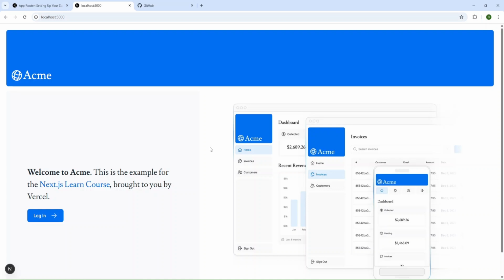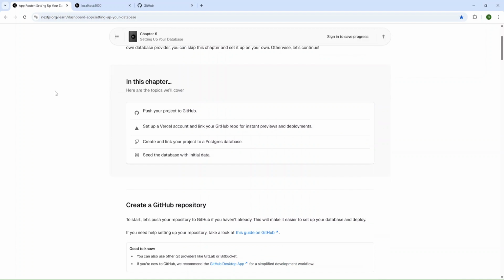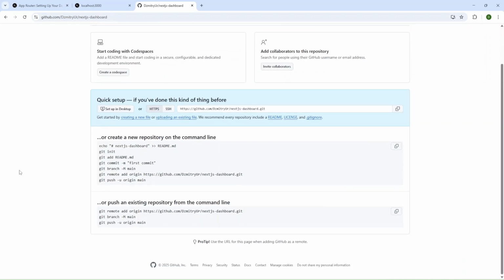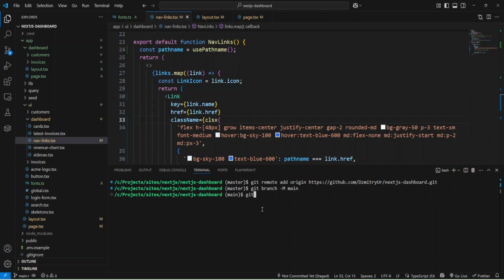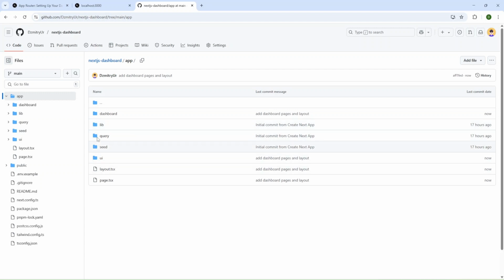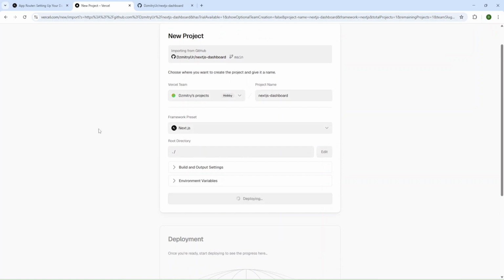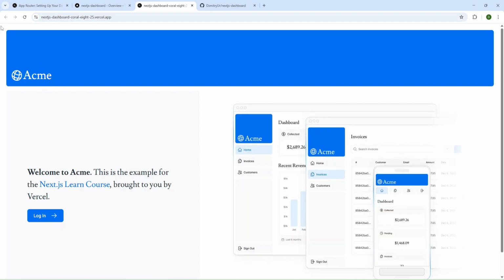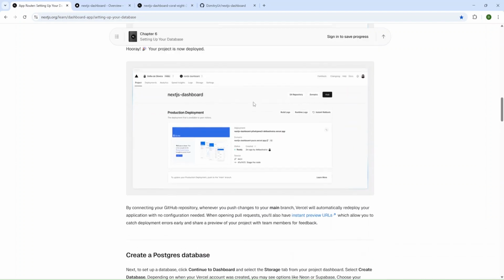Deploy a Next.js App to Vercel with GitHub – Step-by-Step Guide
🚀 Learn how to deploy your Next.js app to Vercel using GitHub – step by step!
In this tutorial, I’ll walk you through the entire deployment process, from pushing your Next.js project to GitHub to connecting your repo with Vercel for seamless, automated deployments.

🔧 What You'll Learn:
 - Pushing your code to GitHub
 - Connecting GitHub to Vercel
 - Going live in minutes!

⌚️Timestamps:
0:00 Introduction
0:30 Push a project to GitHub
2:36 Deploy Next.js Project to Vercel